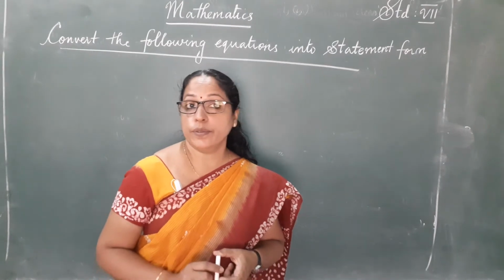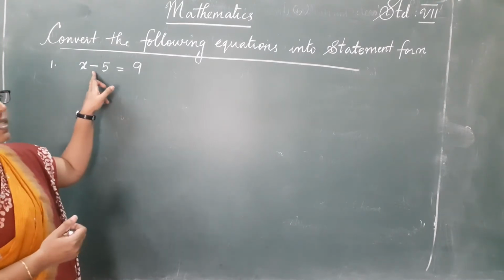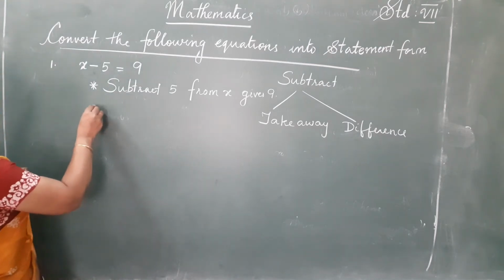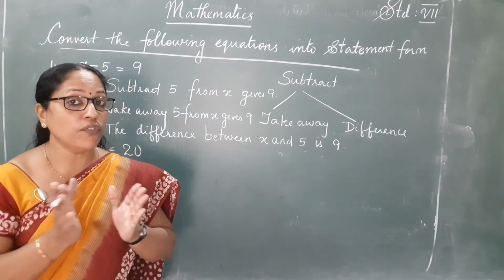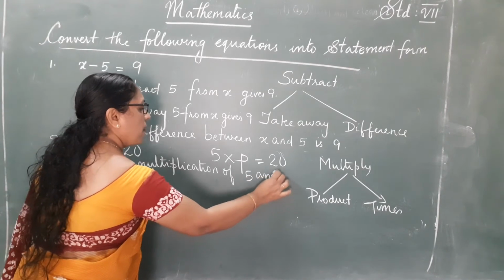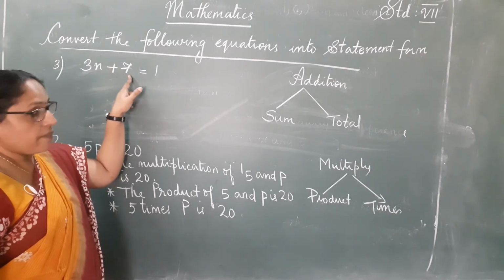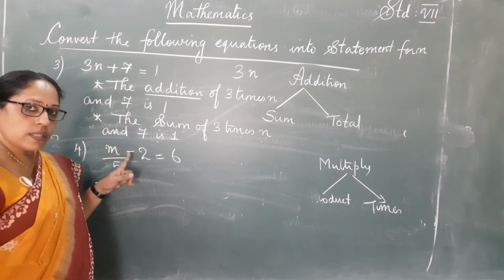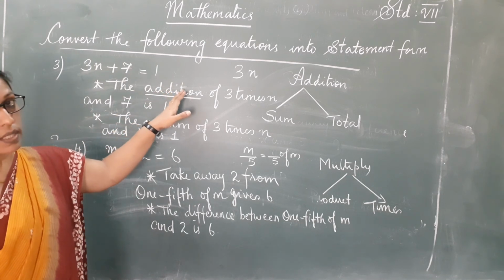Maths STD VII Video 1